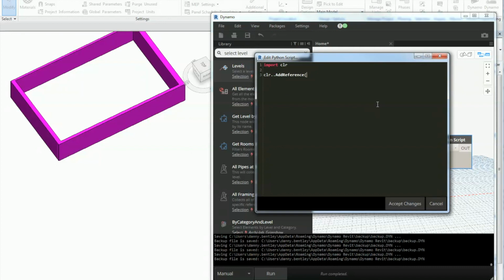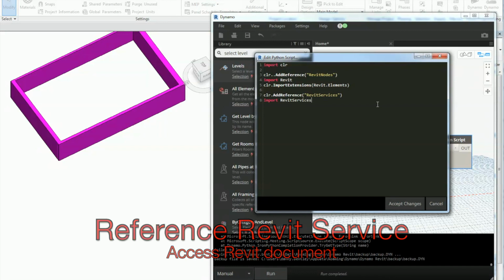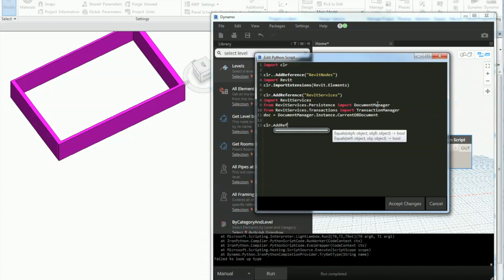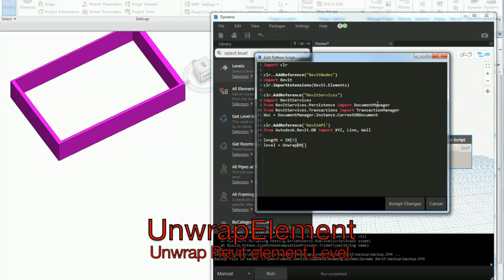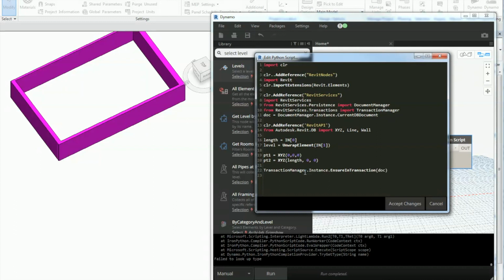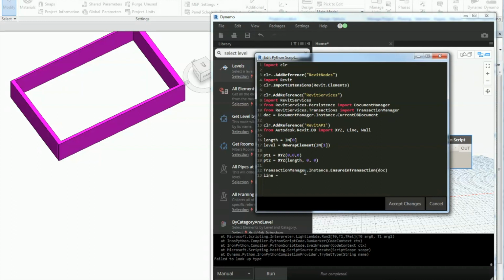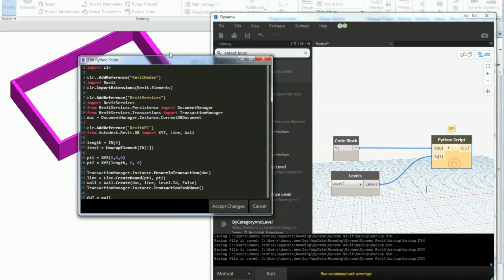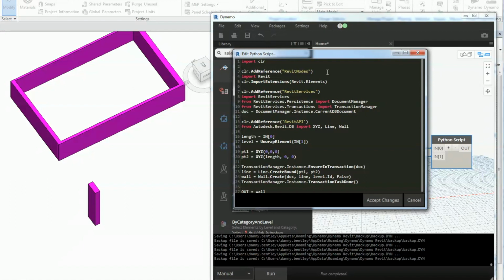DynamoBIM Python Beginner Create a Wall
Beginner's guide to creating a simple wall using python in Dynamo.  code is coming soon.